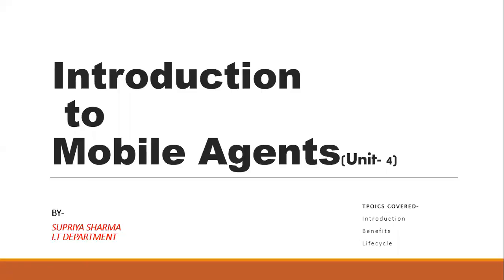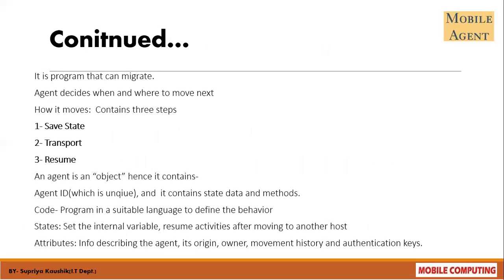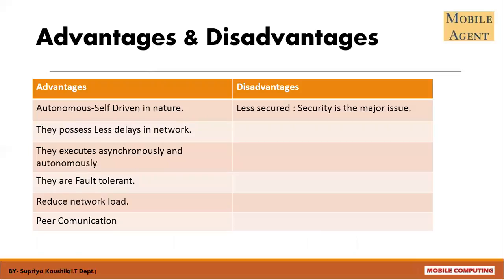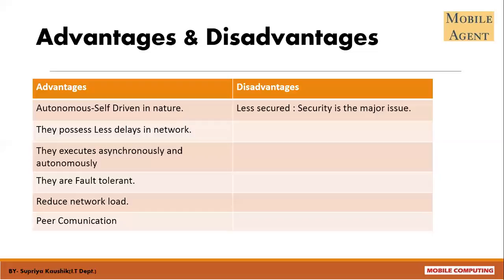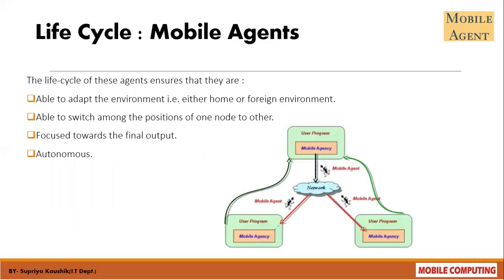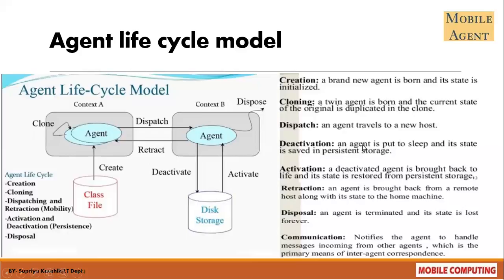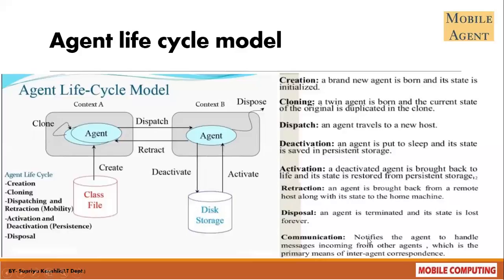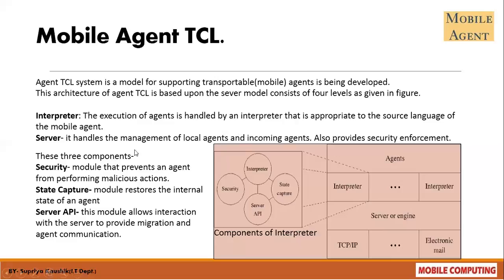Lecture-1, MCA 4sem, Unit-IV | Introduction to Mobile, Agent by Supriya kaushik | Mobile COmputing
This lecture Contains the introduction of mobile agent and life cylce of mobile agents, also the Advantages and disadvantages.